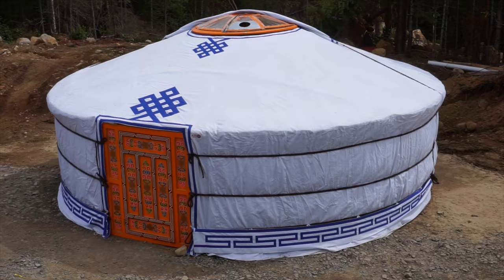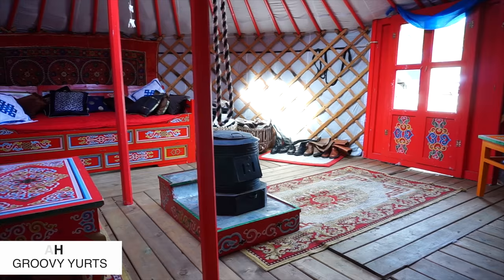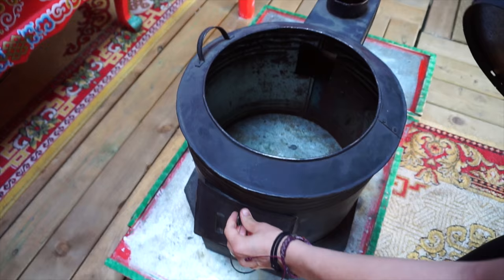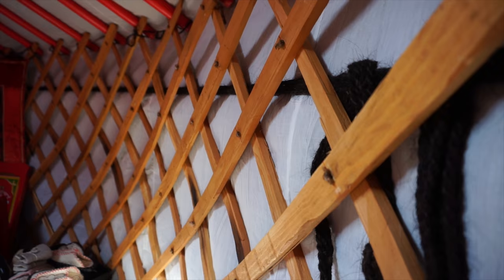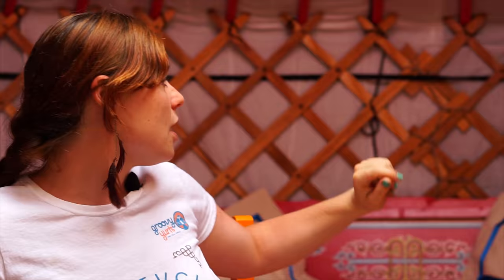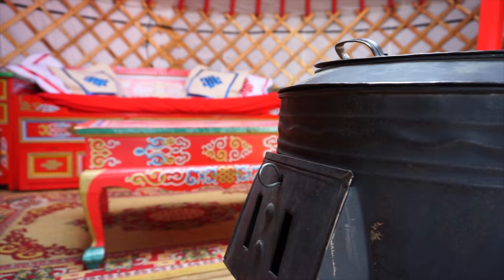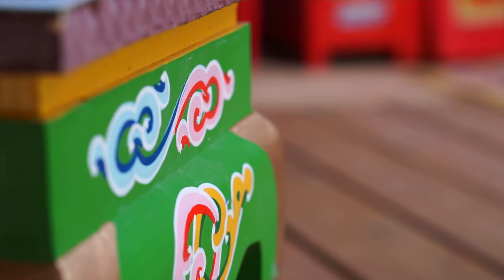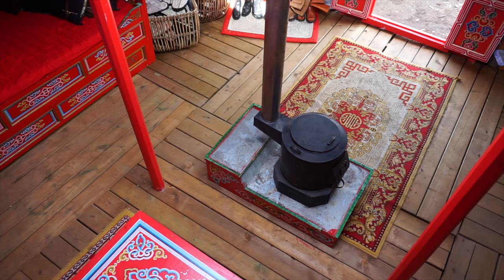Best Low Cost Tiny House Alternative? - The Mongolian Yurt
We met up with Rivkah from Groovy Yurts to learn about the traditional hand-painted yurts (gers) they import directly from Mongolia, and we also helped her team set one up at the Tiny House Festival this summer.  It was more work than we thought it would be but it was totally worth it when we finally stepped inside the beautiful structure.

Mat and I both love the round shape of a yurt, and the natural light that pours in from the skylight dome in the center.  We also really appreciate that these yurts are made from 100% natural & renewable resources.

The wall lattice (khana), the roof ring (toono), and the rafters (uni) are built from sustainably harvested wood (Groovy Yurts plants 35 trees for every yurt sold).  The cotton liner and outside cover are made from cotton (less sustainable but still natural and renewable),  the insulation is made from sheep's wool felt, the ropes that tie the yurt together are made from braided horse hair, and the lattice joints are held together with pieces of camel hide.

It took us no time at all to set up the walls of the yurt into a perfect circle.  The tricky part was making sure the centre ring was actually centred so that the rafters could fit into the notches at the top of the lattice walls, and into the notches in the centre ring.

In less than a few hours, we helped set up a house that was cozy and warm, all natural, and that provided ample natural daylight.  We couldn't get over how easy it was to make a yurt compared to building a tiny house or a conventional home.  And it was so much cheaper, too!

Obviously the materials that a yurt are made of will not last as long as a conventional home, but they can still last a very long time if they're properly cared for.  Rivkah was telling us that in Mongolia,  they expect a yurt to last 100 years, with repairs and maintenance of course.

In some of North America's wetter climates, yurts of any kind (natural and synthetic) can experience moisture issues if they are not regularly occupied and heated to keep them dry.  To combat this moisture issue, Groovy Yurts offers the option of including an additional waterproof layer between the canvas and the insulation to avoid moisture seeping into the structure.

Mongolian yurts are hand-painted and are usually red or orange inside to symbolize the sun shining over the Mongolian steppe.  They are traditionally heated with a wood stove that is also used for cooking.

Since Mongolian people have a deep respect for the earth, they prefer not to tie their homes down to the earth.  Instead, they will use a rope and attach it to something heavy, like their wood stove or a heavy rock to prevent it from being damaged by high winds.

Yurts (also known as Gers) are impressively simple yet efficient little structures with a lot of character.  We hope you have fun learning more about them in this video.

Mat & Danielle

STAY IN TOUCH!